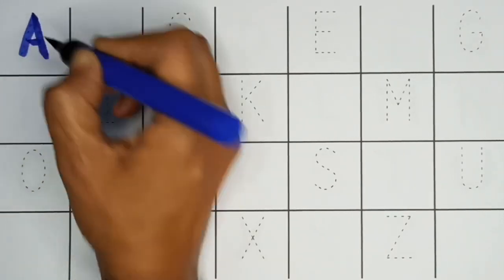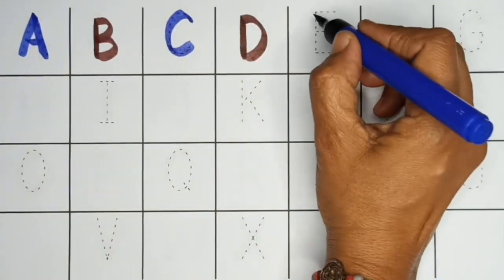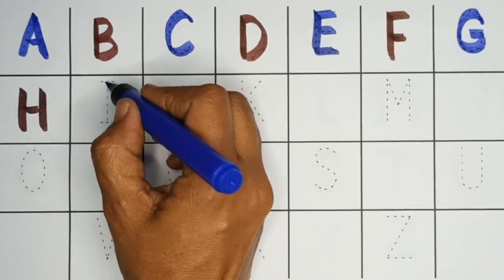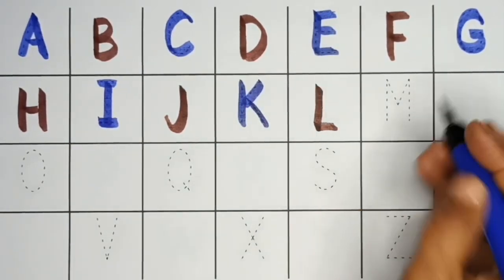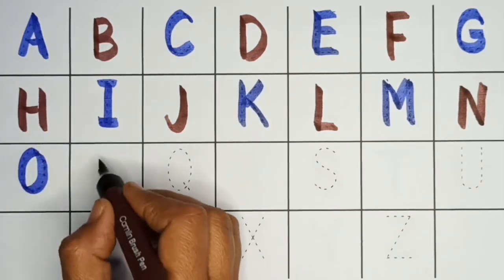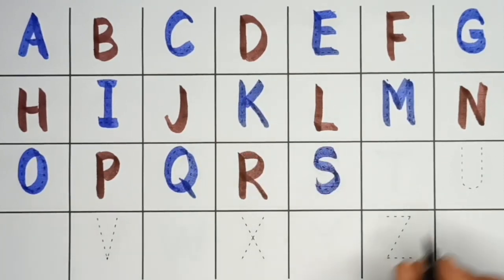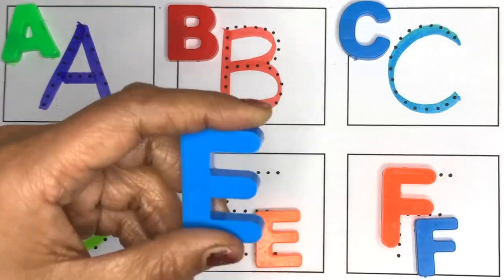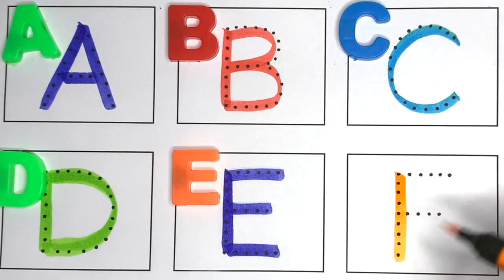A for apple, B for Ball, English Alphabets, छोटे बच्चों की पढ़ाई toddlers abcdsongs kidssong 1083